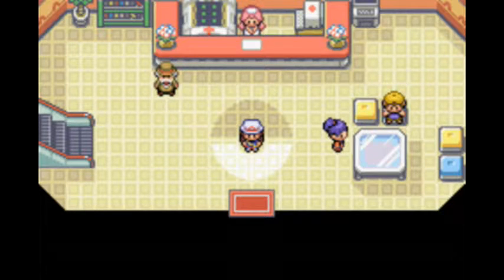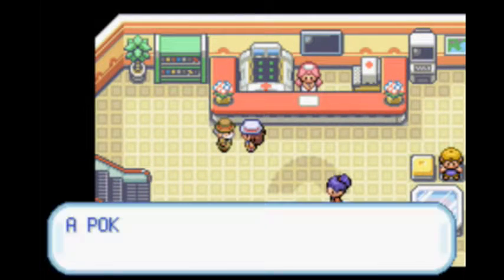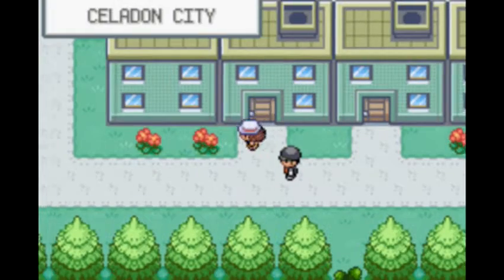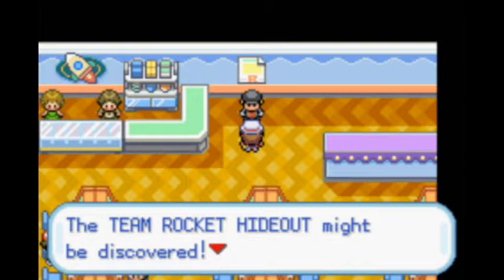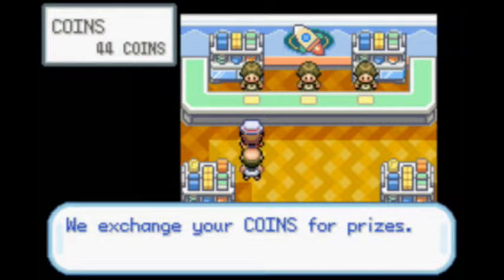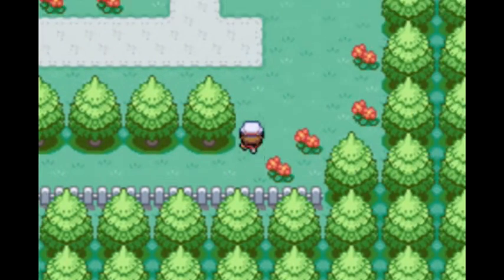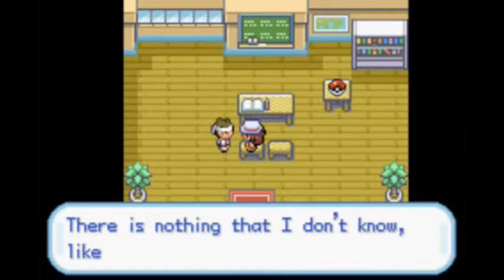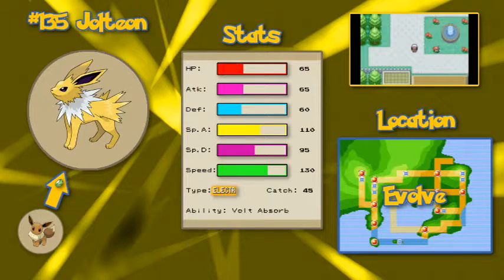Pokemon FireRed: Gotta Catch 'em All Run - Episode 16: Potassium Substitute!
Celadon City is a huge place with so much to do!! *Pokemon FireRed Catch All 150 Pokemon*